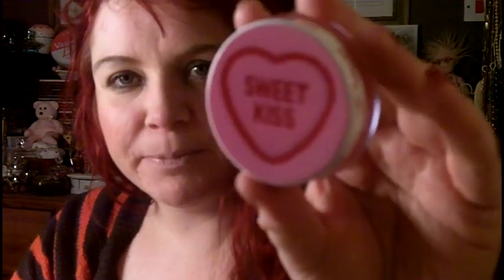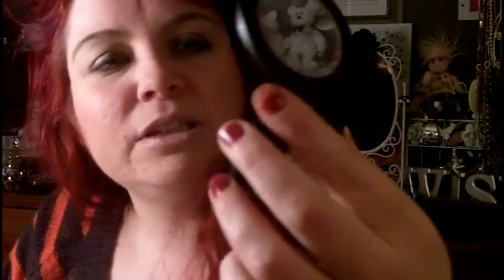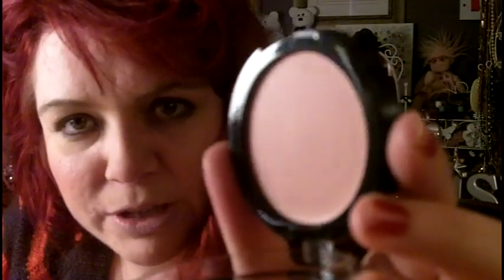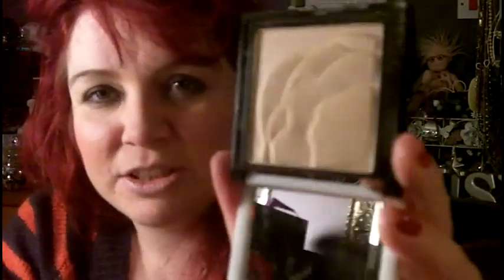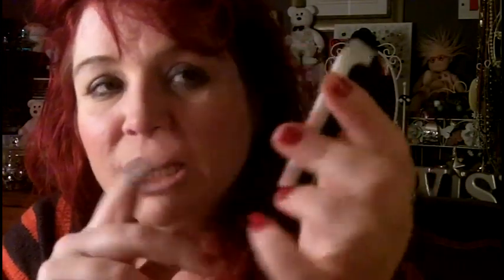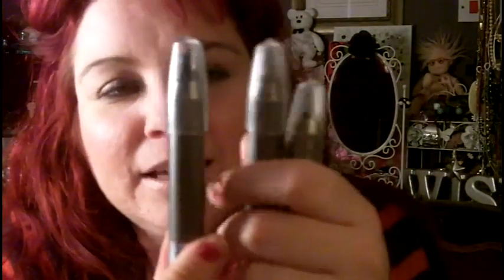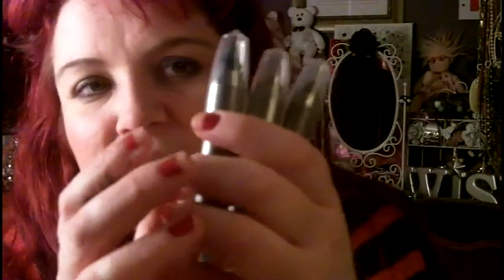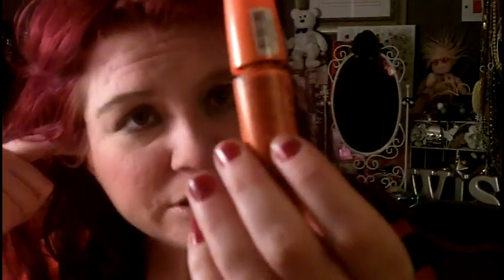Mini haul, product update (No7 & Rimmel) and some rambling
Very rambly video sorry guys, just felt in the mood to make one and did the little haul first and was just intending to do that but then got carried away with all the other little things i wanted to say, so included are.

Mini haul - including MUA love hearts lip balm, mention of lush, MAC Naturally collection - Lipsticks in sweet sunrise and a perfect day and MSFs redhead and blonde, Urban Decay from ebay
Product Update No7 highlighter
Product Update Rimmel Scandaleyes Mascara
Product Update Eyeko Fat Sticks
And just general rambling